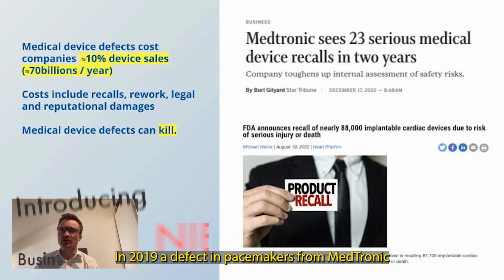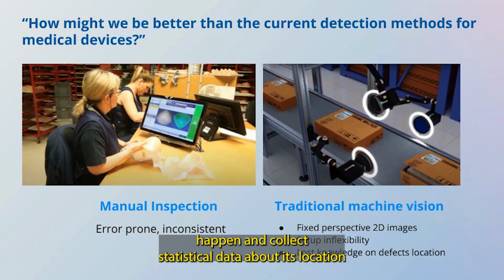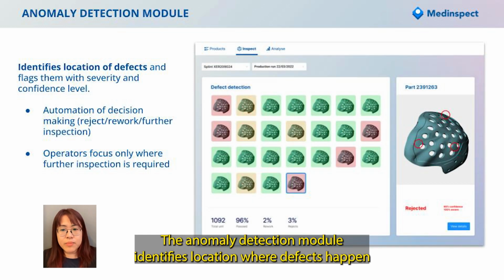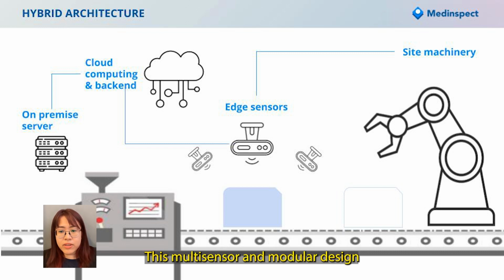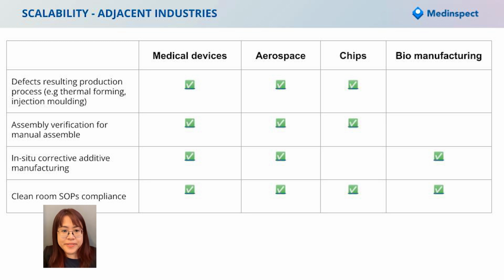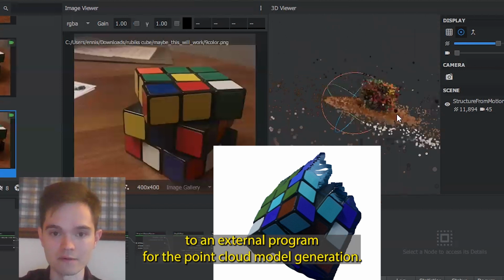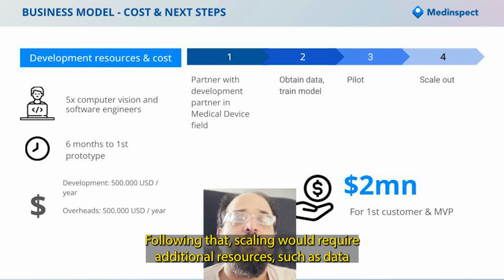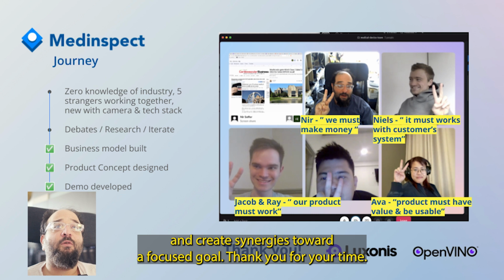Transatlantic AI Hackathon 2023: 2nd Place Winner - Team 1 (Team Berlin)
Team 1 - Team Berlin - is the 2nd Place Winner of our Transatlantic AI Hackathon 2023.

Their project was the use of computer vision to reconstruct medical products and then apply anomaly detection to check for defects.

Well done, Niels Autrata, Ava Pham, Dinh Dung Van, Nir Soffer and Jacob Ennis!